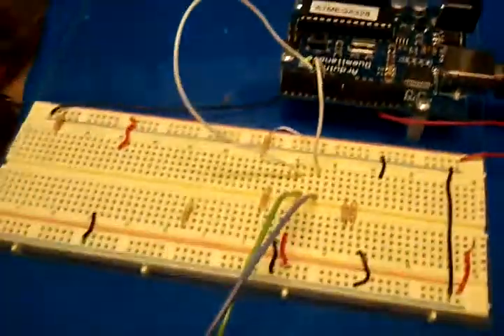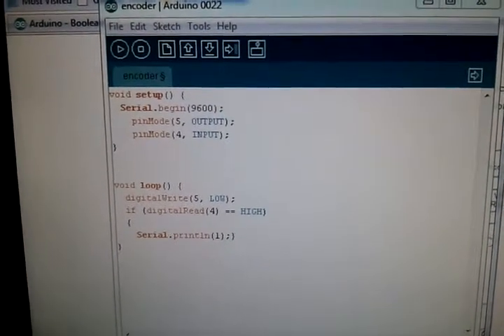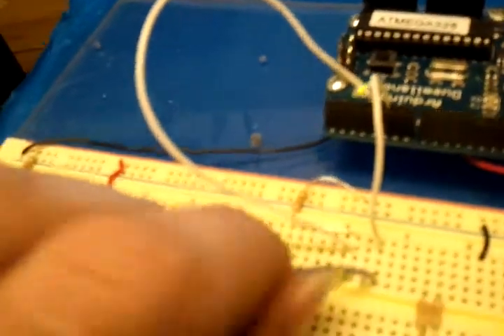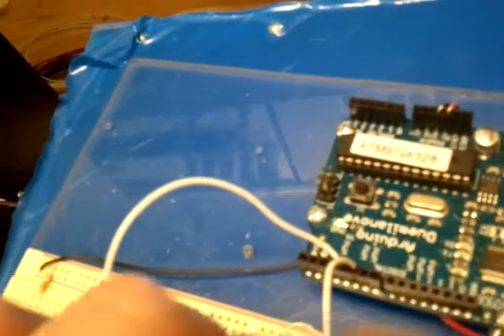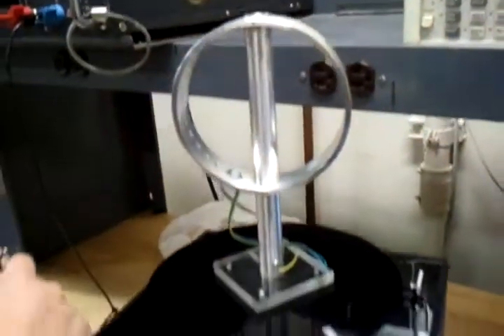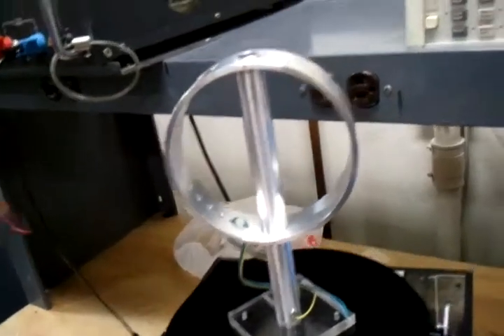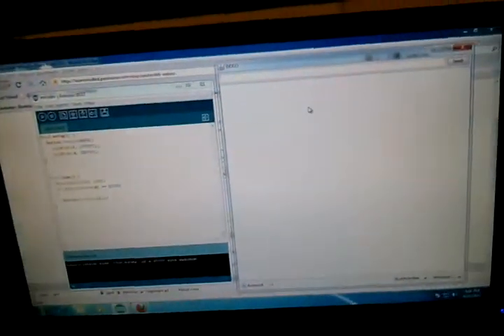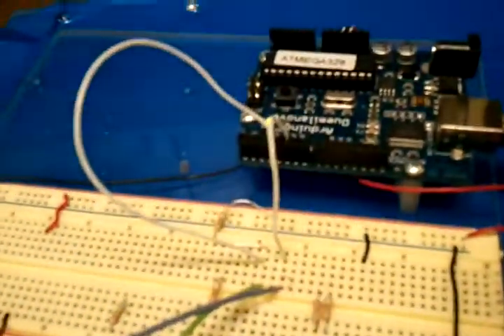ME102B/ME135 LED display (testing the slipring)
Testing the slipring (rotary conductor) for noise